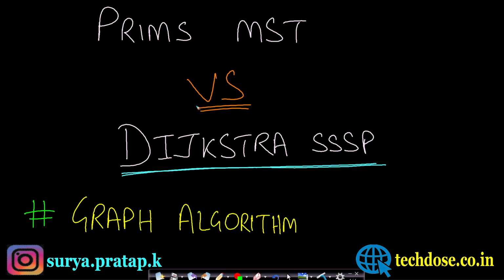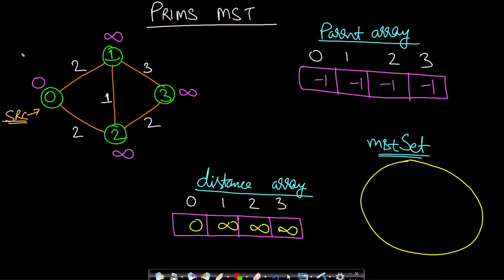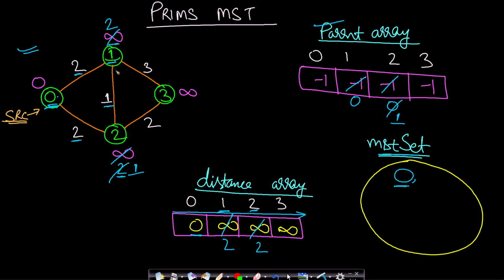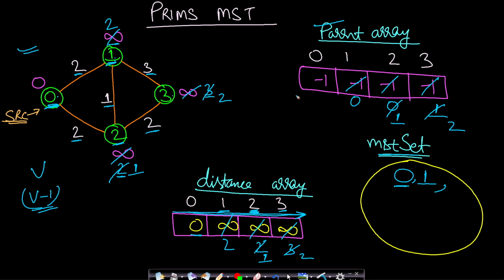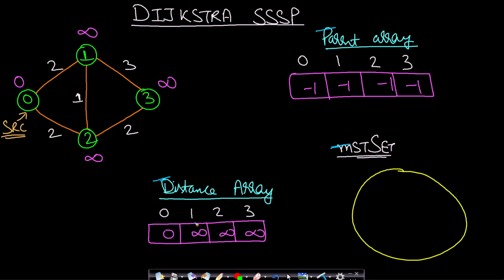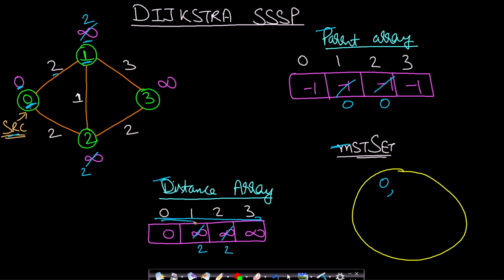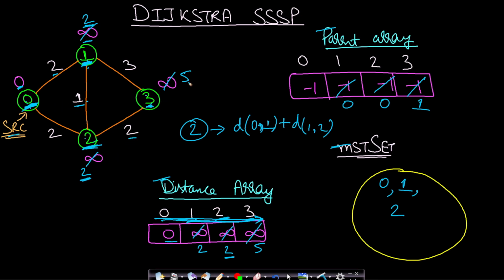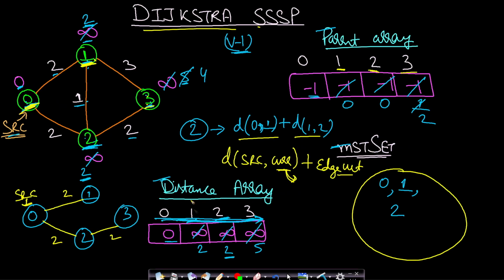Prims vs Dijkstra algorithm | MST vs SSSP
This video explains the difference between the Prims algorithm and the Dijkstra algorithm.Prims algorithm is used to find minimum cost spanning tree whereas the Dijkstra algorithm is used to find the single source shortest path for a graph.All the steps and data structures in both the algorithms are seemingly the same and so most beginners tend to confuse them to be the same.In this video, I will clarify the difference between them using simple graph examples and using dry run.